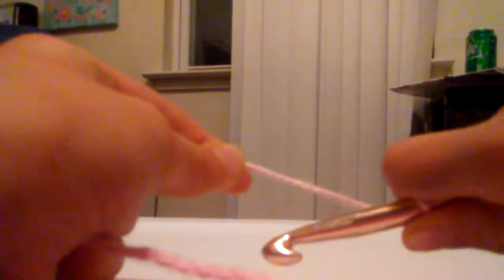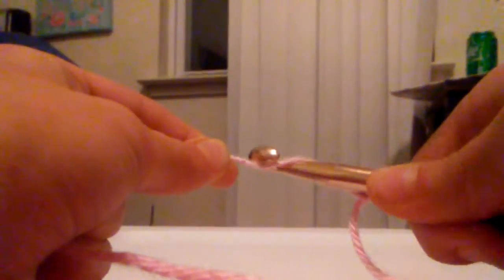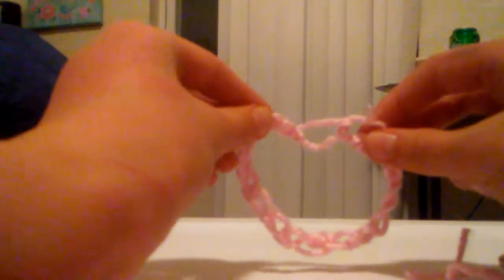Voice revealed!making a pink yarn loom bracelet!